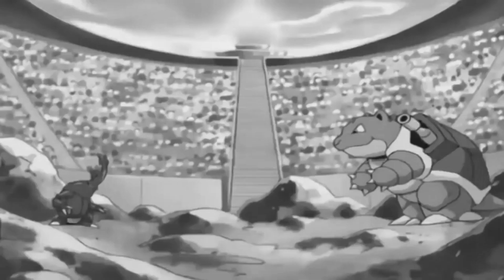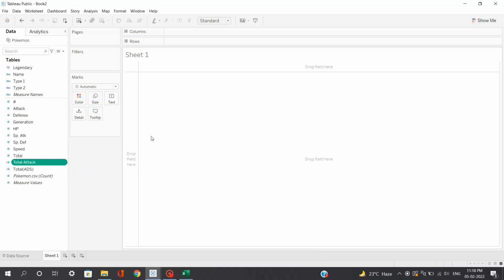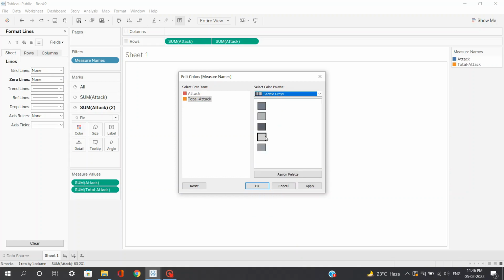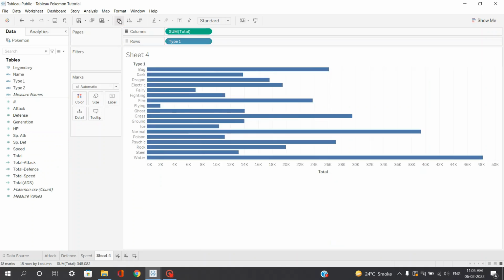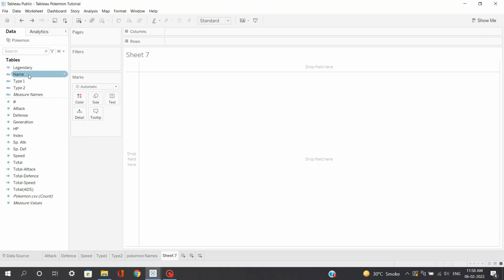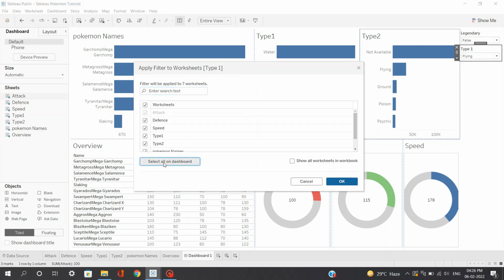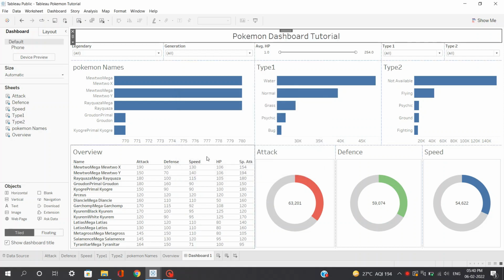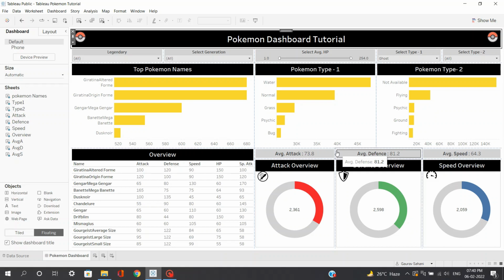Build a Tableau Dashboard | Pokemon Data Analysis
This Amazing tutorial demonstrates an end-to-end tutorial to create a wonderful Dashboard on Tableau! 📊

We'll be building a user-friendly and visually appealing Tableau dashboard, where I will be explaining to you a number of concepts like:
1. How to create donut charts
2. creating super friendly sheets & dashboard
3. How to create a tabular visualization
4. How to create KPI's and filters and finally,
5. Creating an amazing dashboard with proper appearances and presentation!

This video helps to understand tableau functionalities and the advantages!

I assure you, after today's tutorial, you will learn best practices and a few useful tips which will help you on the way to your professional-looking Tableau Dashboard.

Watch the video till the end, so that you don't miss out on any tips shared!

Tags -  tableau public, tableau certification, tableau dashboard, create tableau dashboard, how to create tableau dashboard, create dashboard using tableau